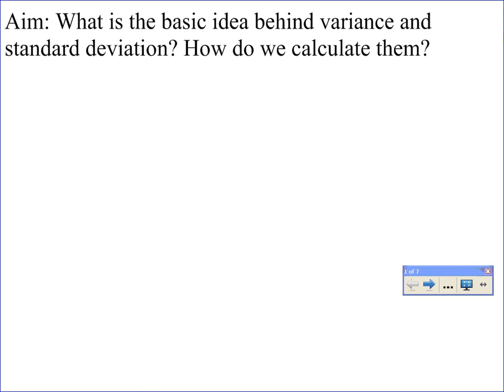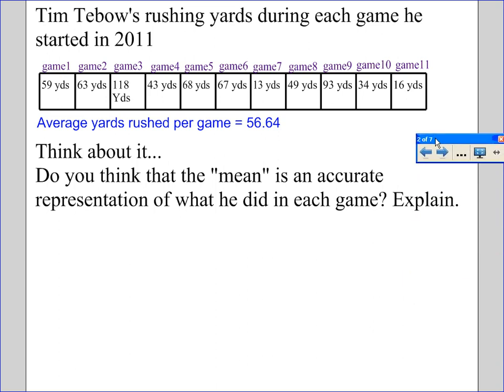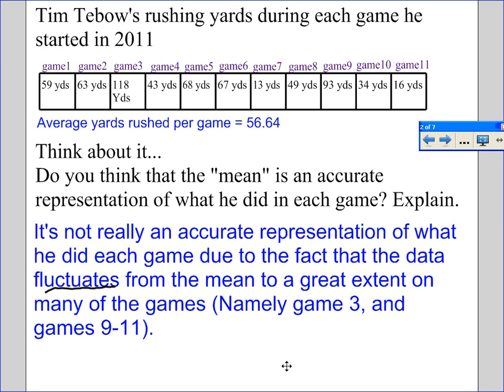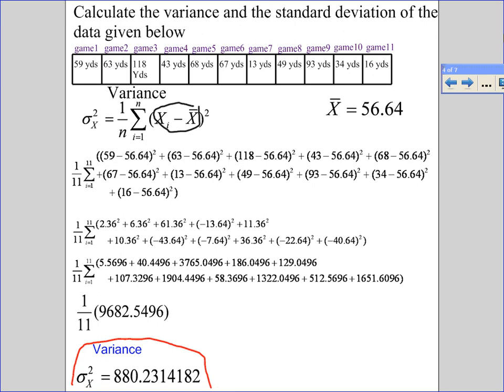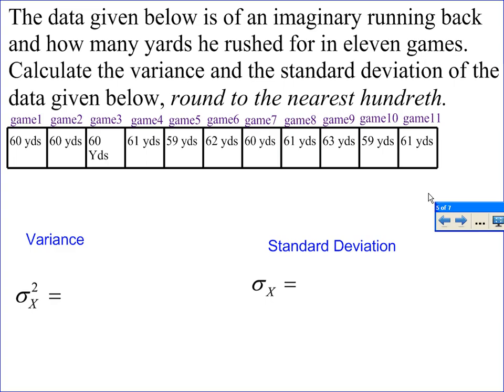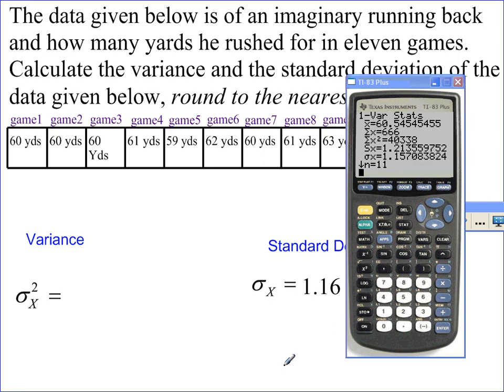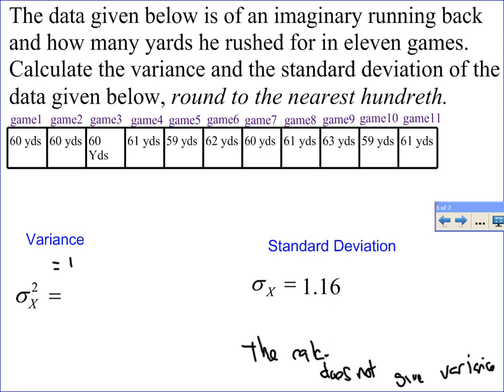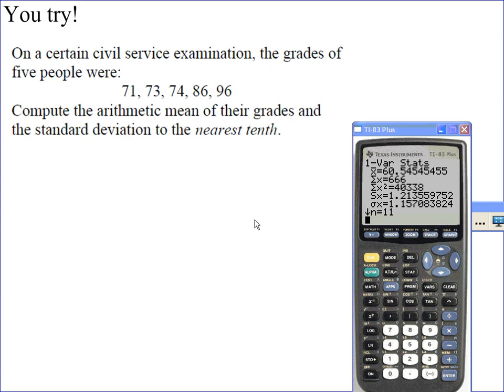Measures of dispersion (Variance and Standard Deviation)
Basic idea behind variance and standard deviation. Finding variance and standard deviation on ti-83 and manually.